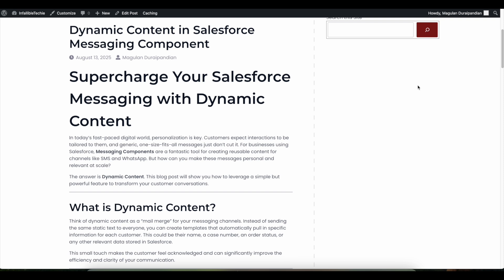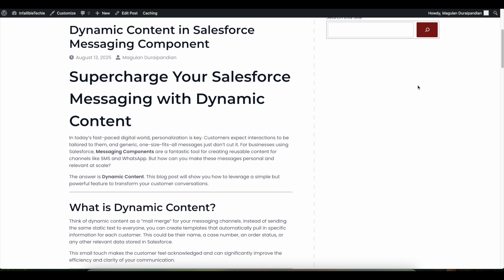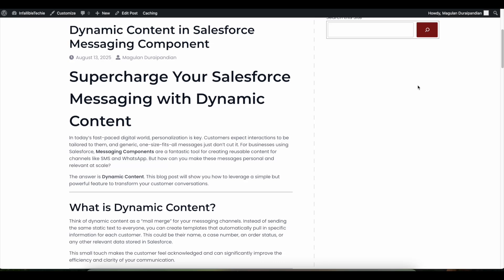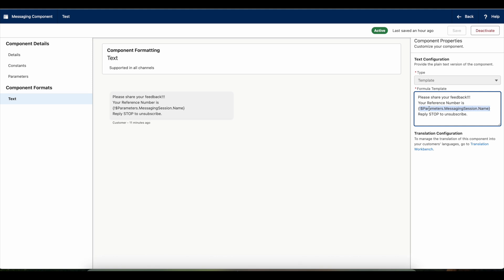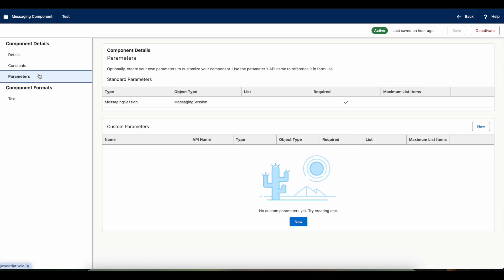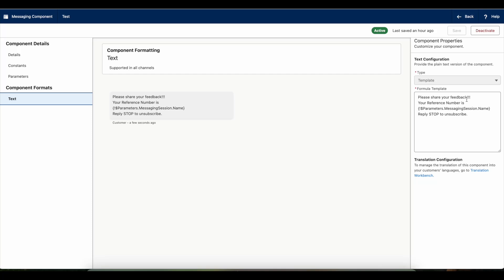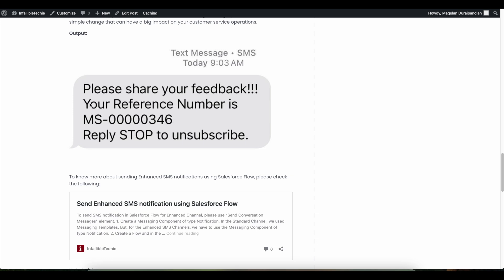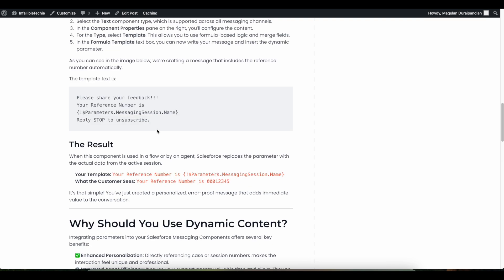Dynamic Content in Salesforce Messaging Component